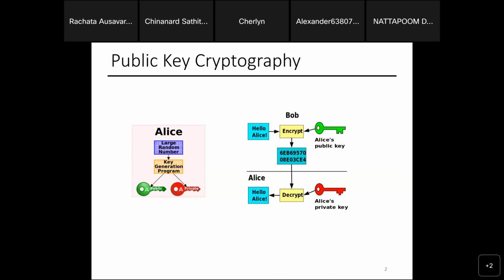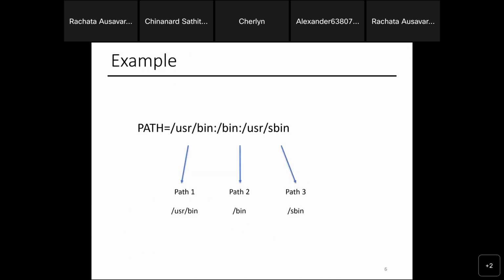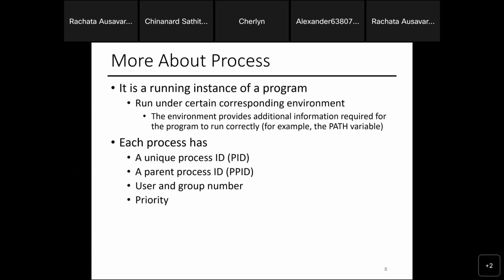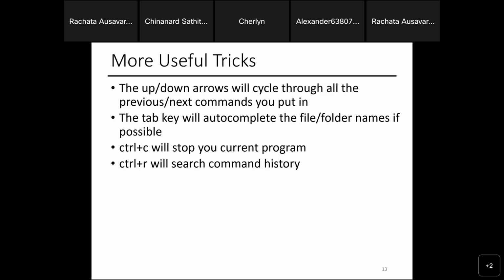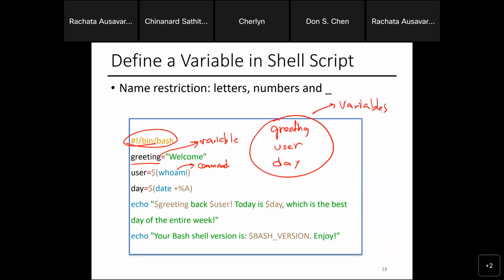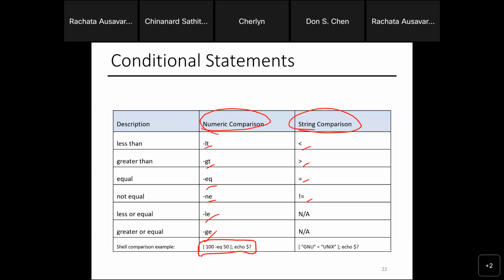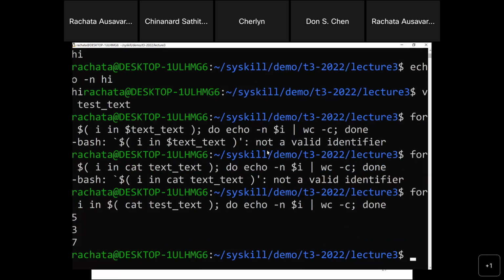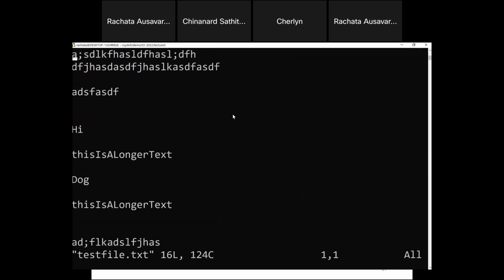[MUIC Syskill T3-2022] Lecture 3: Scripting